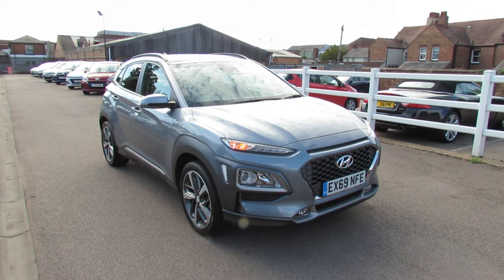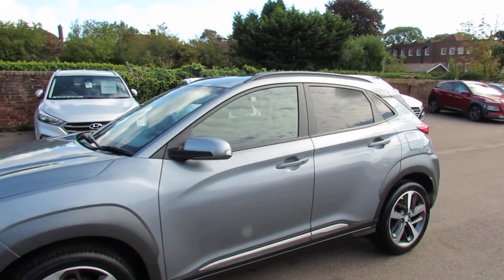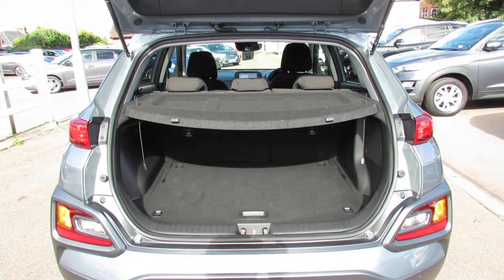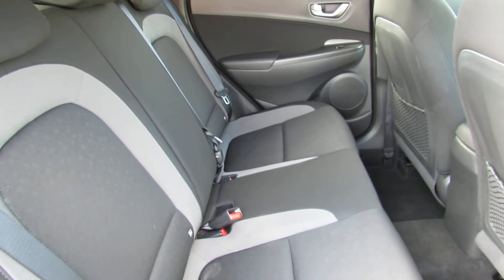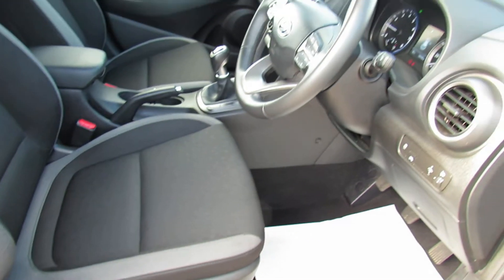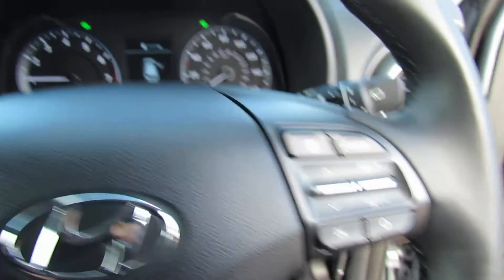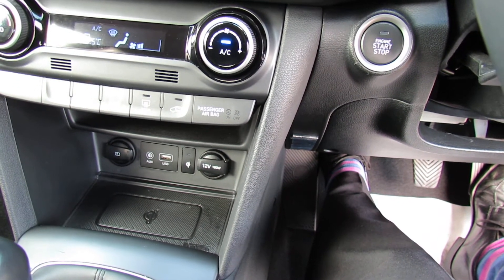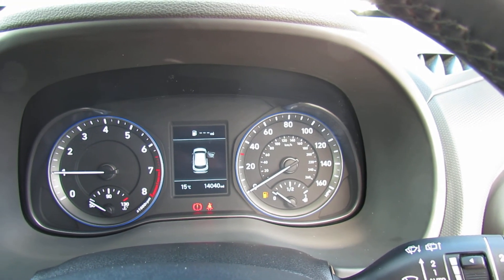EX69NFE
HYUNDAI KONA 1.0 T-GDI PREMIUM